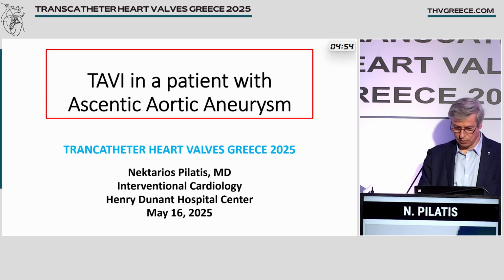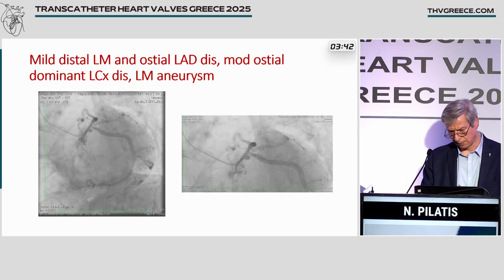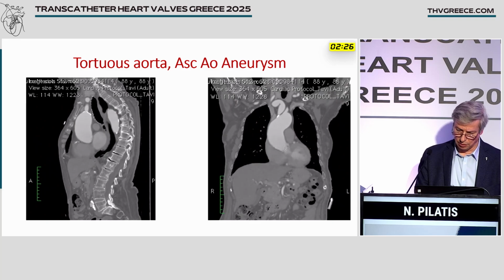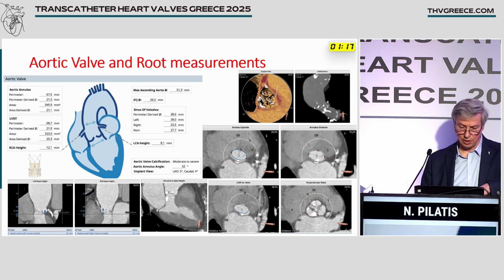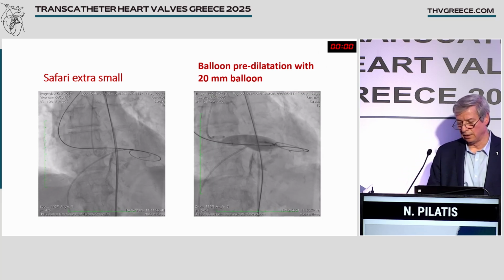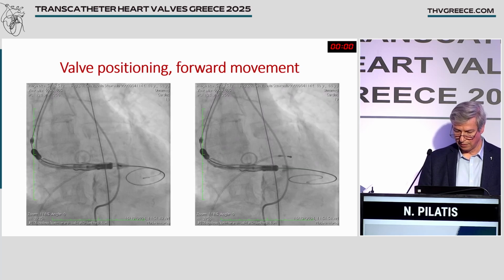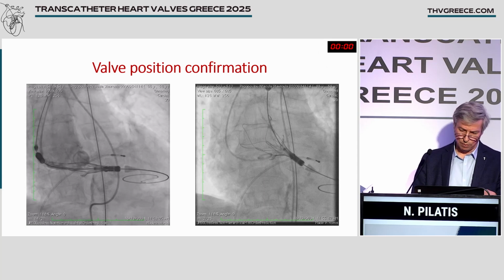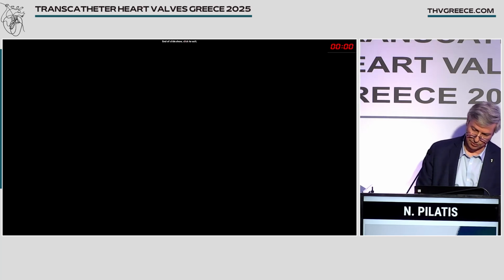N. Pilatis | Henry Dunant Hospital Center (5' presentation + 2' discussion)